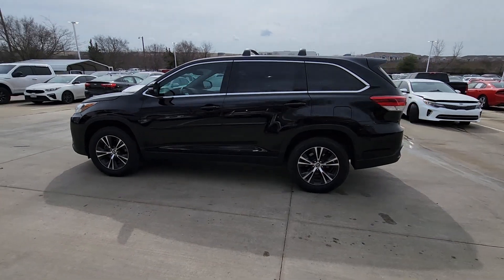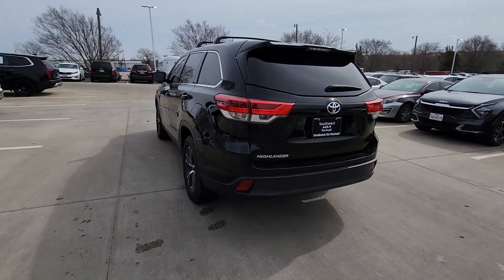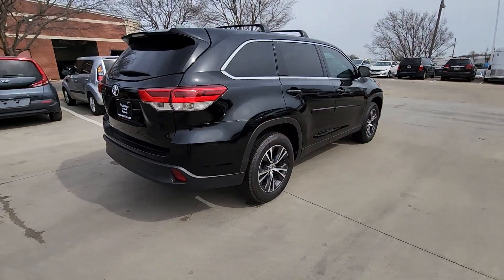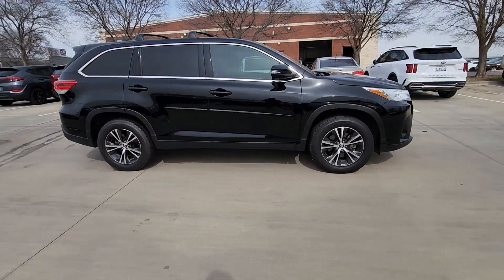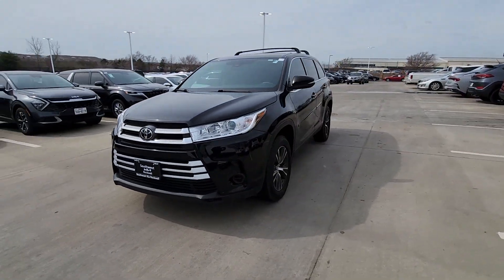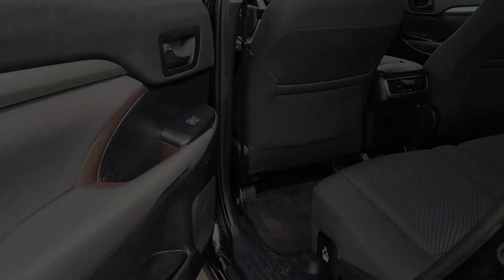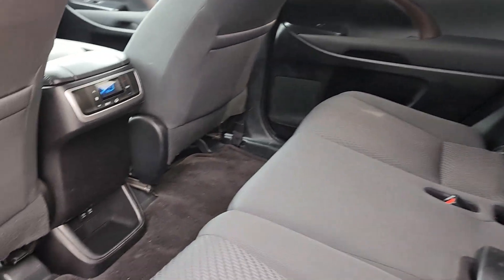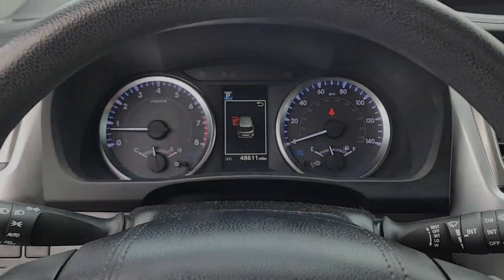2019 Toyota Highlander Rockwall, Garland, Mesquite, Dallas, McKinney KS353293A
Midnight Black Metallic Used 2019 Toyota Highlander LE available in 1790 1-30 Frontage Road, Rockwall, Texas at Southwest Kia Rockwall. Servicing the Rockwall, Garland, Mequite, Dallas, McKinney, TX area.

GREAT MILES 48507! FUEL EFFICIENT 27 MPG Hwy/20 MPG City! LE trim. Third Row Seat Bluetooth iPod/MP3 Input Rear Air Back-Up Camera CARPET MAT PACKAGE (TMS) ROOF RACK CROSS BARS Aluminum Wheels. br /br /KEY FEATURES INCLUDEbr /Third Row Seat Rear Air Back-Up Camera iPod/MP3 Input Bluetooth Toyota LE with Midnight Black Metallic exterior and BLACK interior features a V6 Cylinder Engine with 295 HP at 6600 RPM*. br /br /OPTION PACKAGESbr /ROOF RACK CROSS BARS CARPET MAT PACKAGE (TMS) Carpet Cargo Mat Carpet Floor Mats. br /br /EXPERTS RAVEbr /Edmunds.com s review says  Thanks to its just-right size the Highlander is also easy to maneuver around town and does so at near-luxury levels of quiet and comfort. The suspension smooths out all the bumps and ruts in the road commendably well. . br /br /Horsepower calculations based on trim engine configuration. Fuel economy calculations based on original manufacturer data for trim engine configuration. Please confirm the accuracy of the included equipment by calling us prior to purchase. br /
3T-0,CF-R